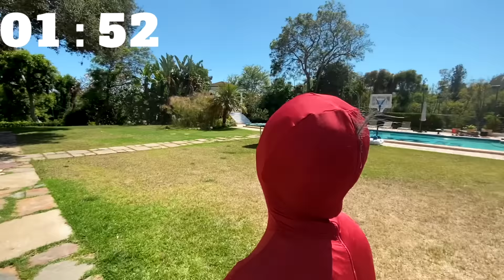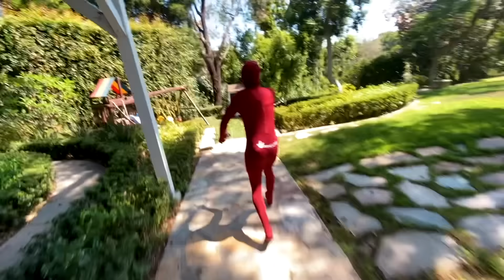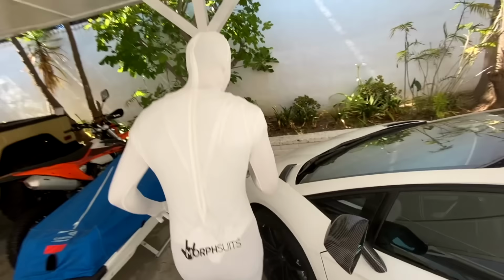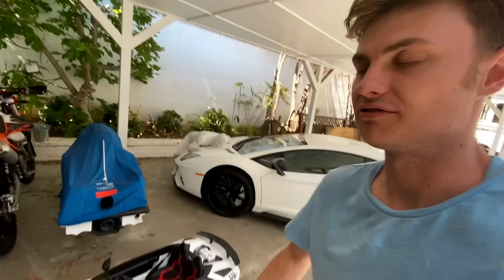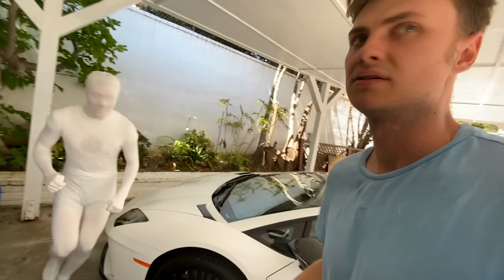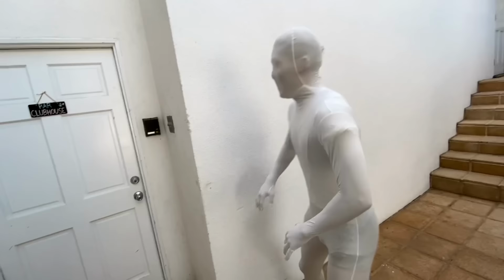Using only ONE Color in HIDE AND SEEK! (CAMOUFLAGE)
Carter Sharer and Team RAR are playing a game of hide and seek and only using one color! Stove is hiding with the red color, Ryan is hiding with the green color, Bailey is hiding with blue color, and Liz is the seeker.